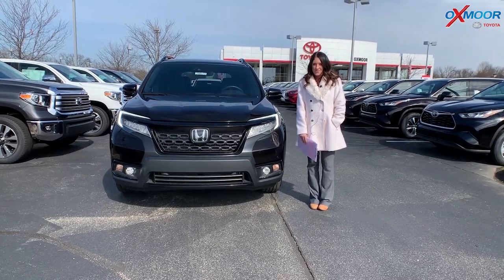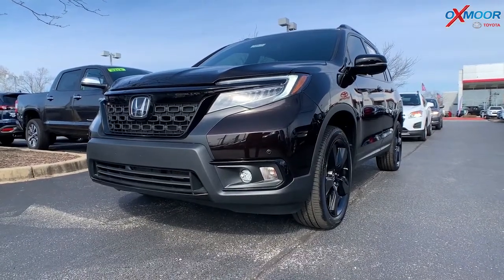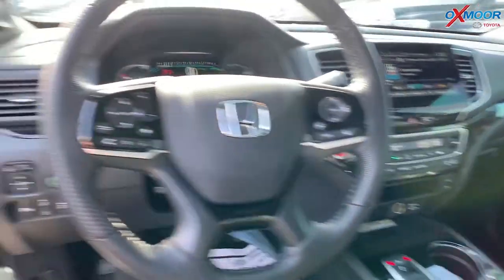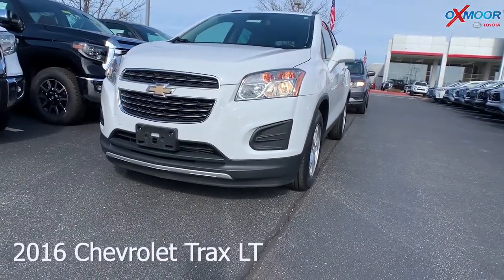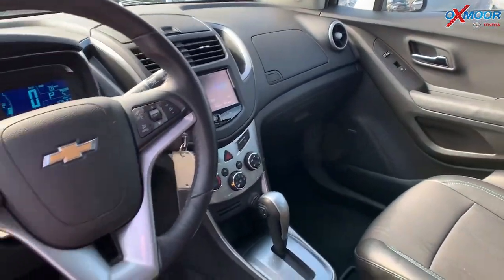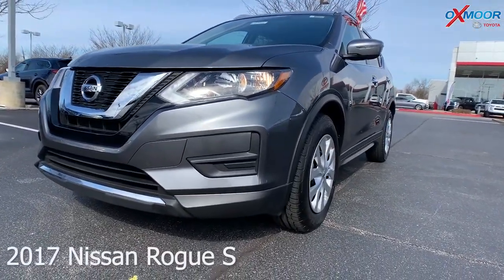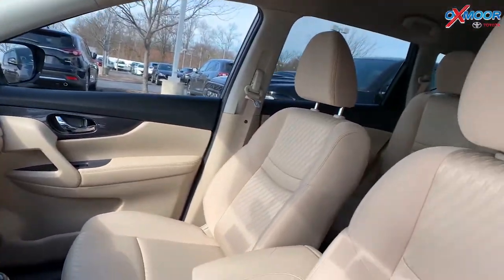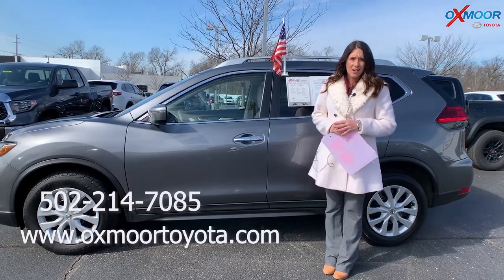Oxmoor Toyota Weekly Used Car Specials For Sale in Louisville, KY 2/21/20